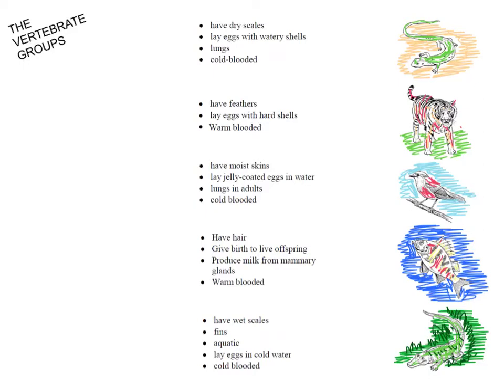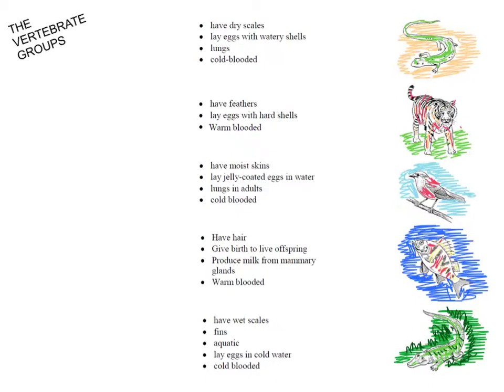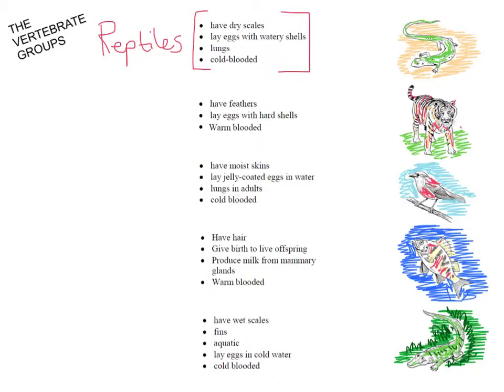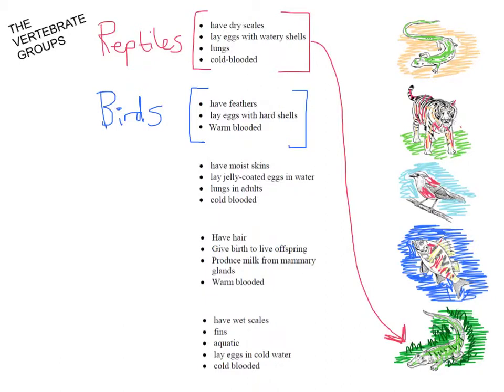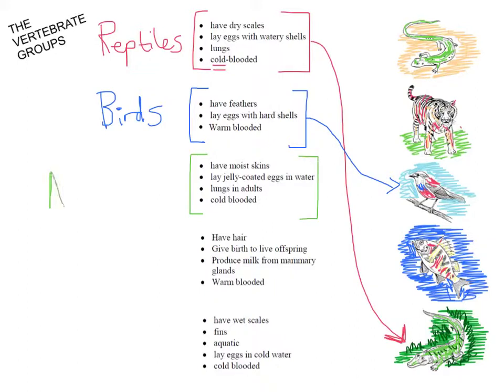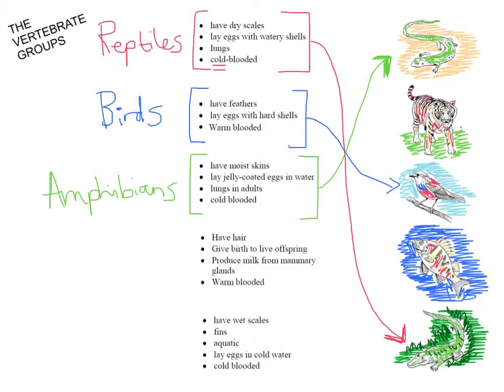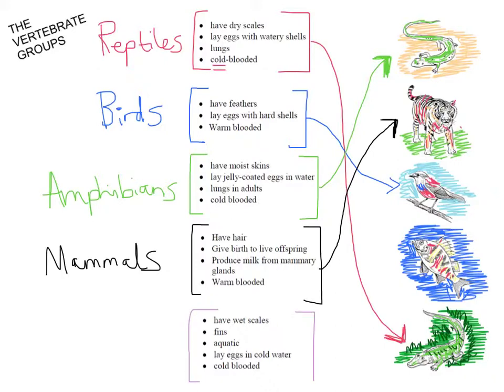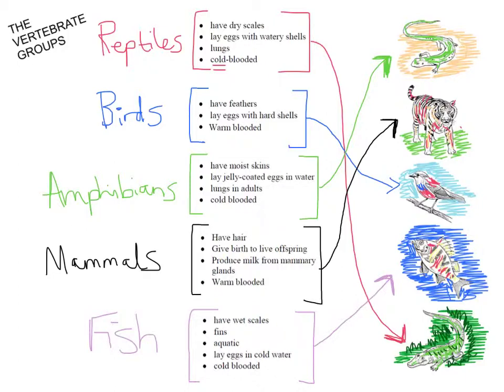mr i explains: The Five Classes of Vertebrates (for KS3)